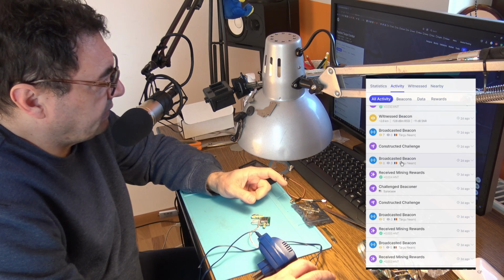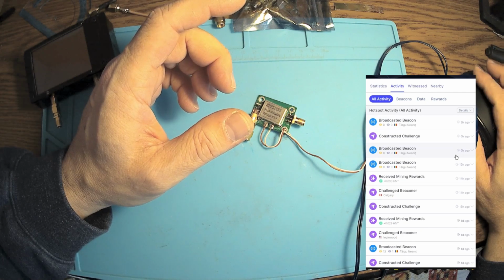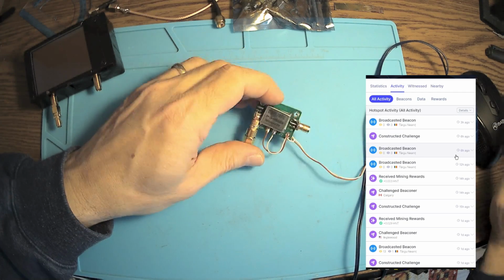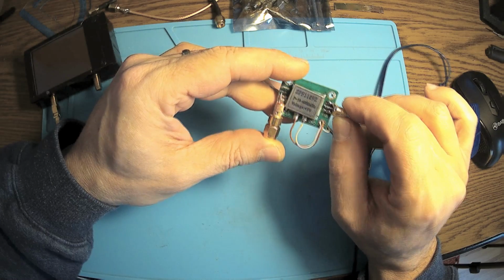LoRA amplifier experiment results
This is the final conclusion about using an amplifier for 868Mhz LoRa band, with saw filter input.
Get a Kaiweets KM601 Smart Multimeter here: use use VC10 cupon code